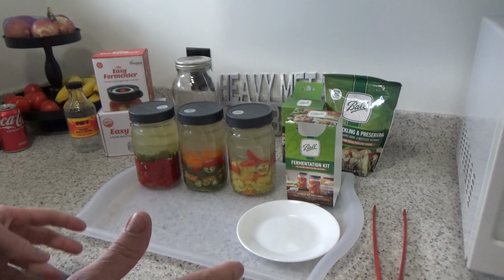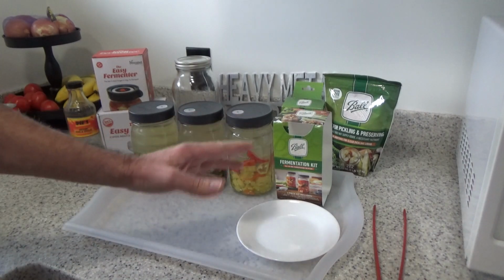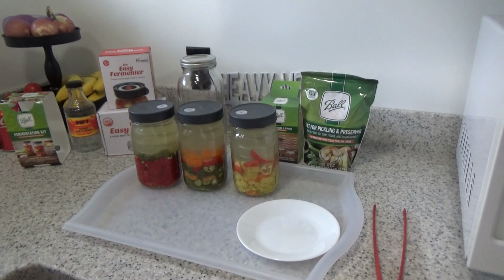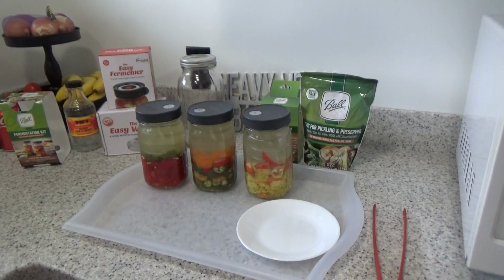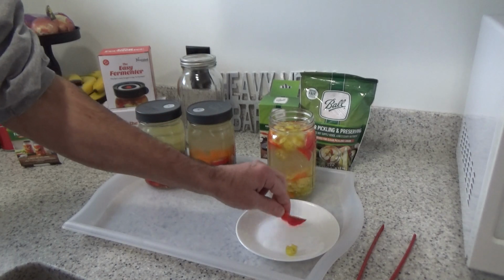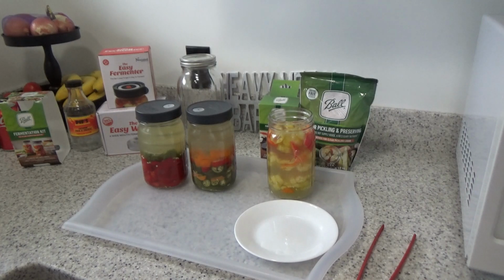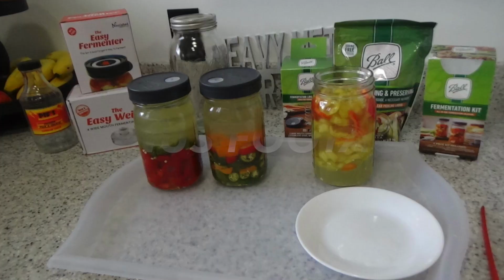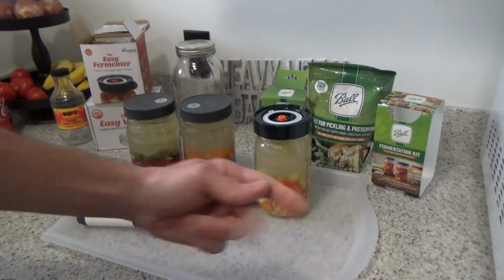FERMENTING "MADE EASY" with HMB! /Episode 1 Hot Hungarian Peppers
I'm documenting my journey into Fermenting and today I sample some Hot Hungarian Wax Peppers that have been fermenting for two weeks.

A special Thank You to  NATE@WhiteThunderBBQ